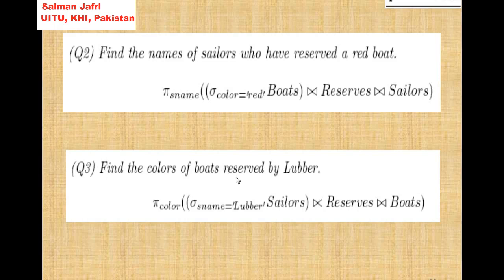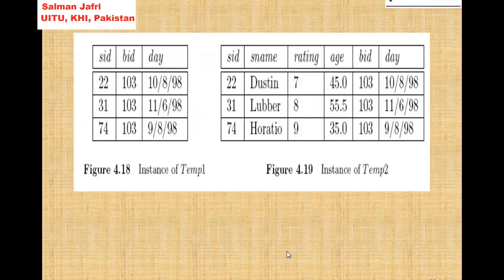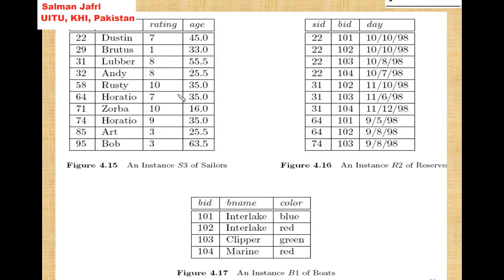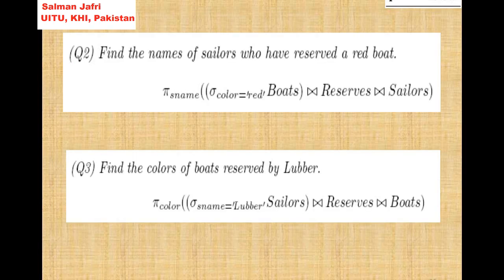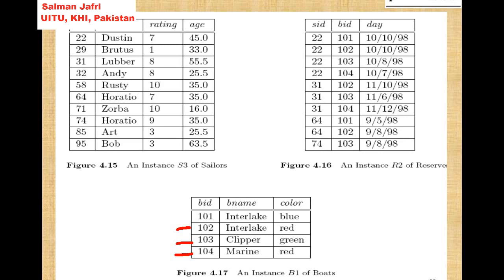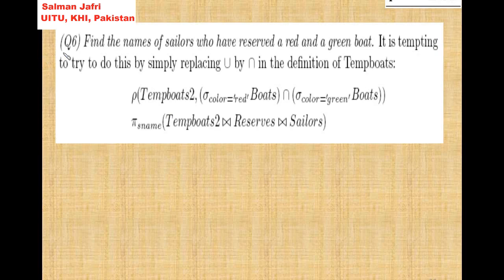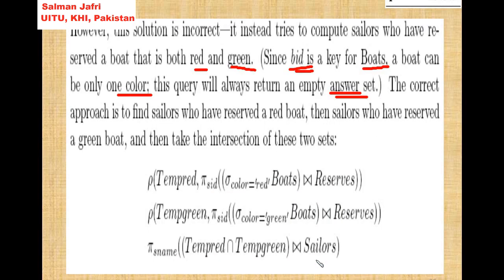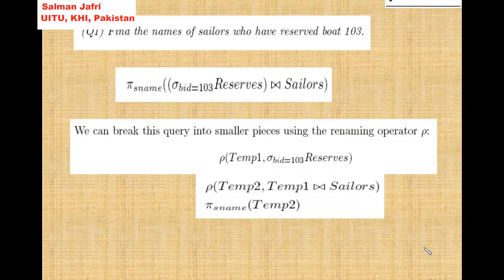Lecture 4 Part 2 Relational Algebra operators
Further discussion about relational algebra queries.